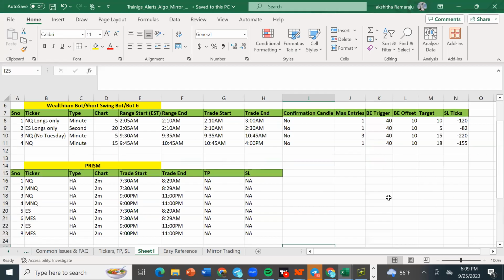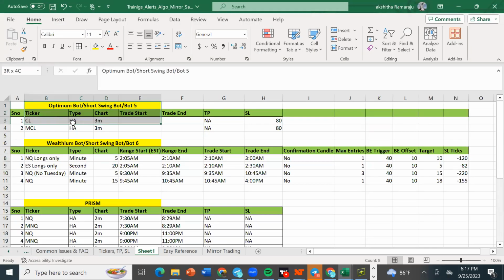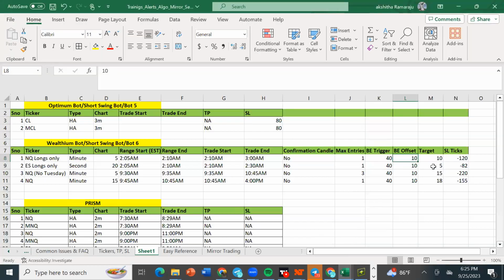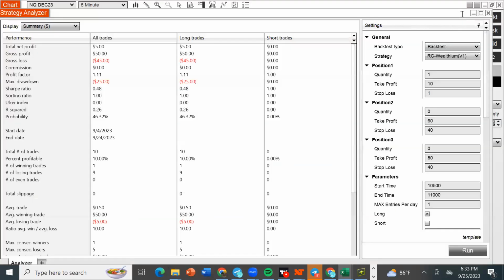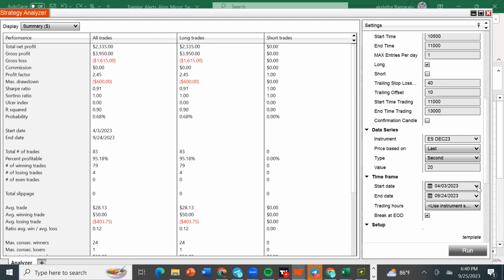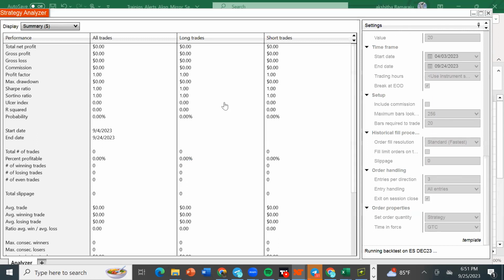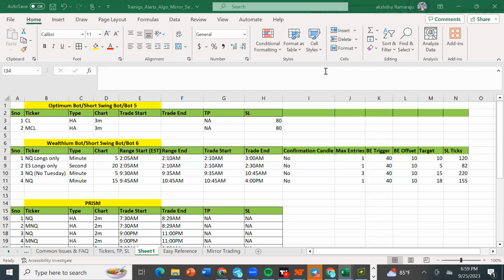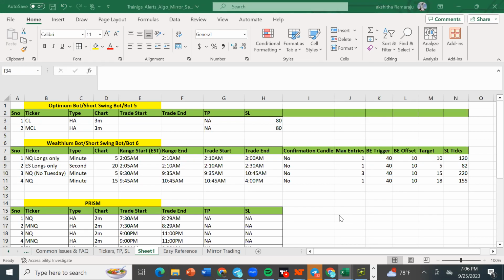Intro about Wealthium n Optimum